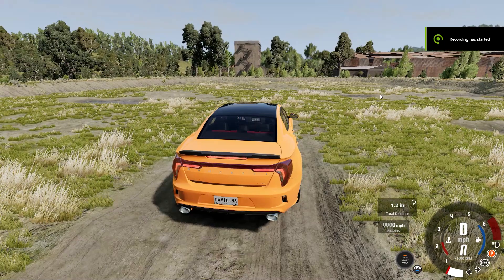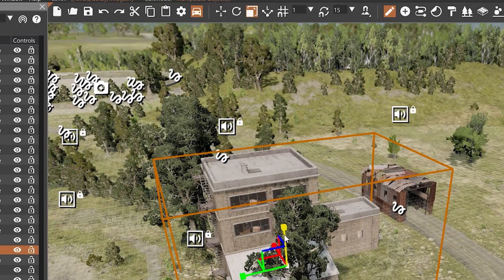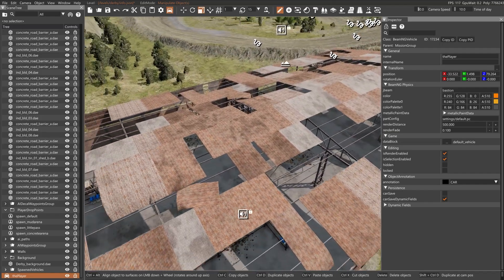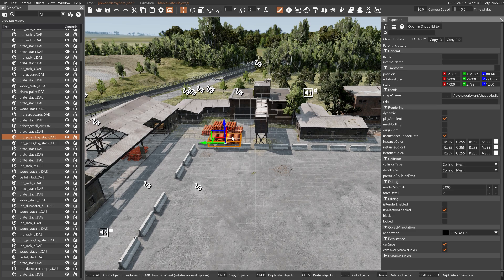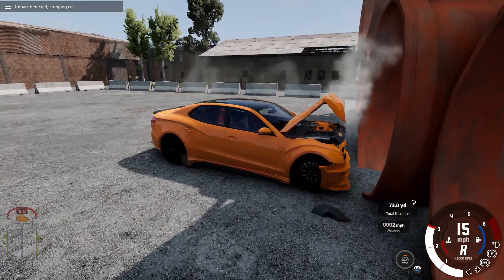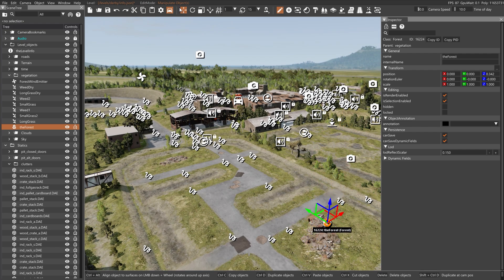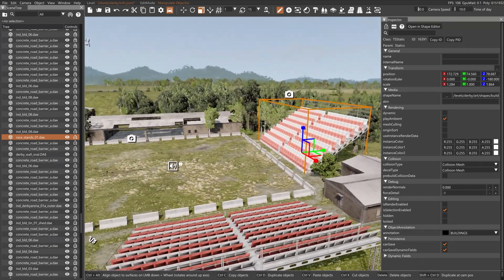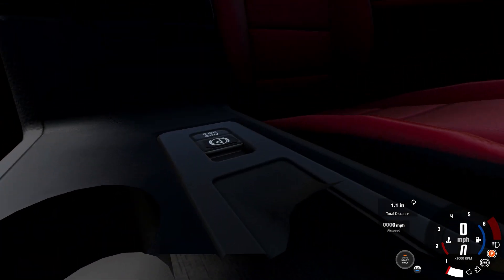BeamNG Drive - Tutorial: RESIZE Objects in World Editor - How to play BeamNG Drive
Heya! BeamNG Drive - Tutorial: RESIZE Objects in World Editor - How to play BeamNG Drive

Want a CapitalOne Credit Card? New customers, apply today!

LosWilko

Zachary

Thanks to Channel Members:

ItHasToBeDone